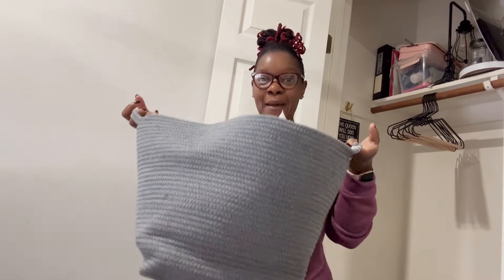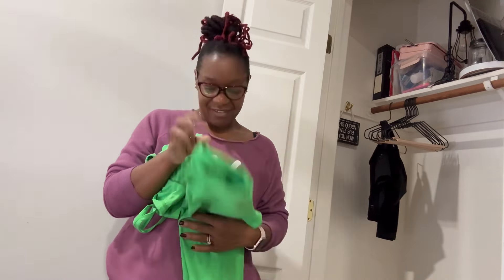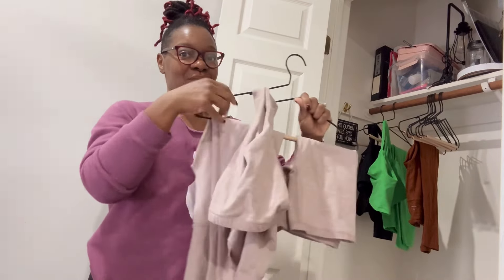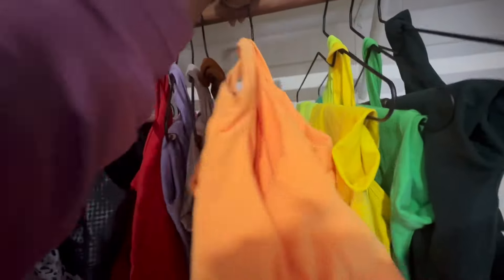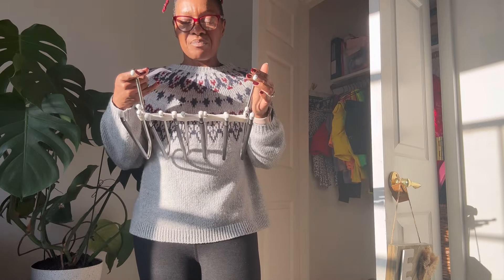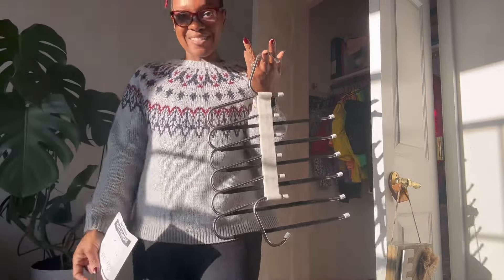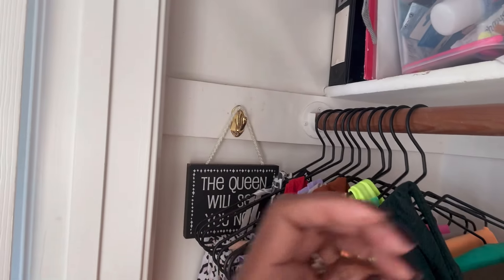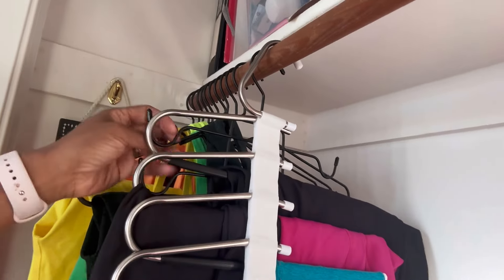Declutter Your Life Series: Organizing your Activewear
Are you keeping your activewear in @SHEINOFFICIAL bags? No more. Organize your activewear tops and bottoms so you can see them and easily plan to workout in a cinch.

Amazon Finds

Nature Smile Premium Hangers

ZEDODIER Tank Top Hanger

6 Layers Clothes Rack

Share in the comments what organization tools or aids work best for your home space.